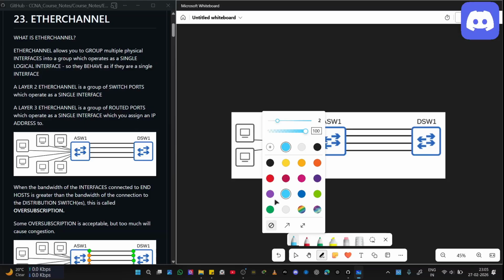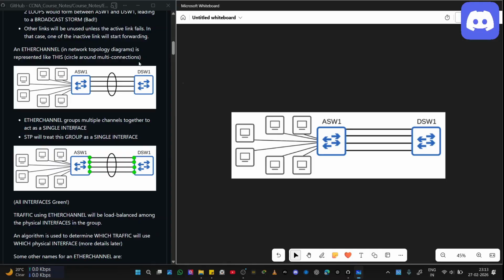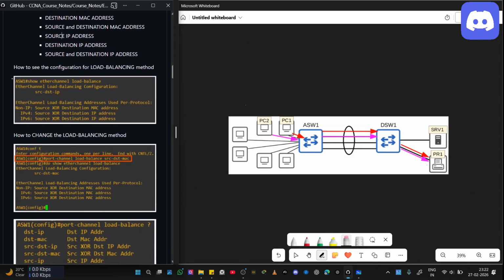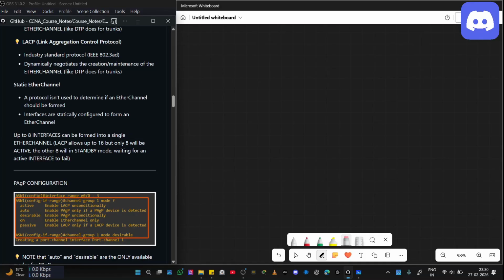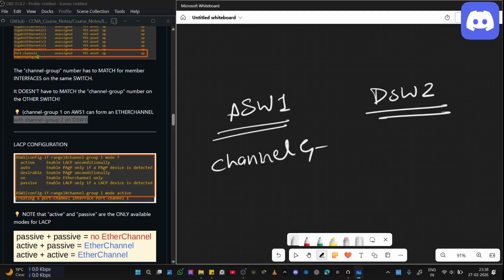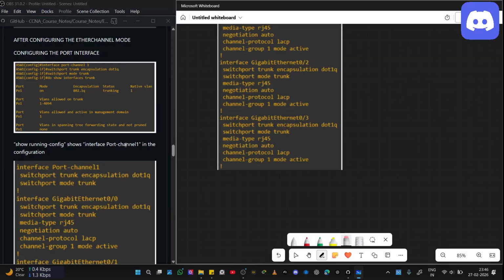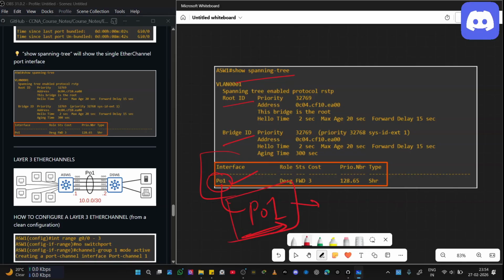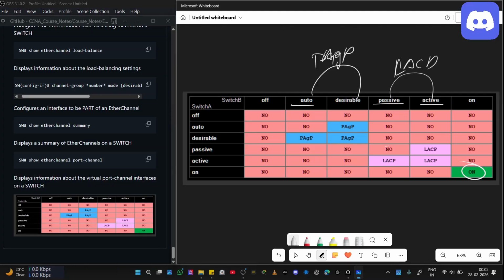EtherChannel Explained | Load Balancing & Redundancy in Cisco Networks | CCNA / CCNP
In this video, we dive deep into EtherChannel — one of the most powerful technologies in switching that combines multiple physical links into a single logical connection.

You’ll learn:

• What EtherChannel is and why it’s used
• How it increases bandwidth without changing topology
• How load balancing actually works behind the scenes
• Redundancy and failover behavior
• PAgP vs LACP comparison
• Configuration steps on Cisco switches

We will also understand how EtherChannel interacts with Spanning Tree Protocol (STP) and why it prevents blocked links while maintaining loop-free topology.

This session is perfect for:
✔ CCNA 200-301 preparation
✔ CCNP Enterprise students
✔ Real-world network engineers
✔ Anyone building lab topology in Packet Tracer / EVE-NG